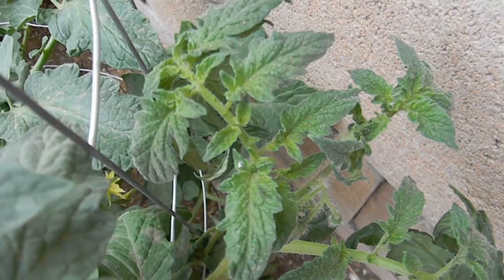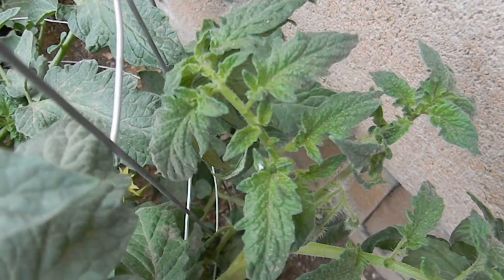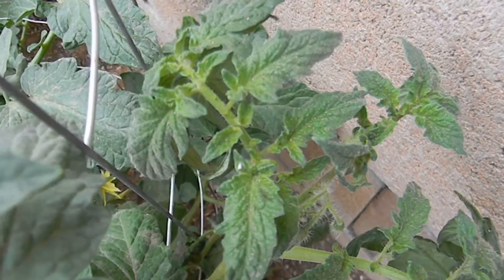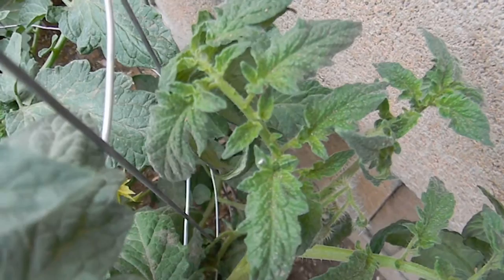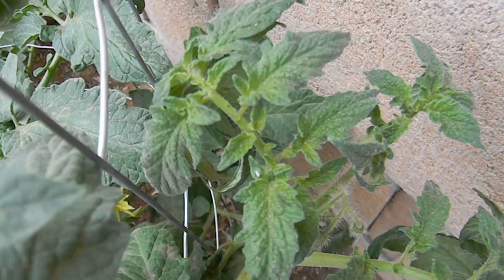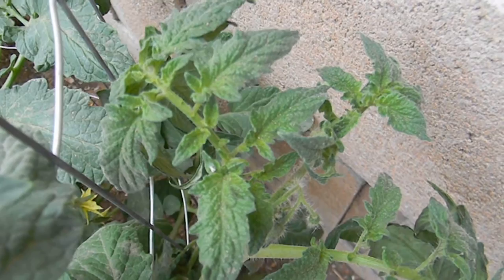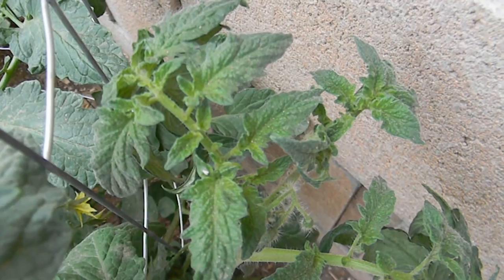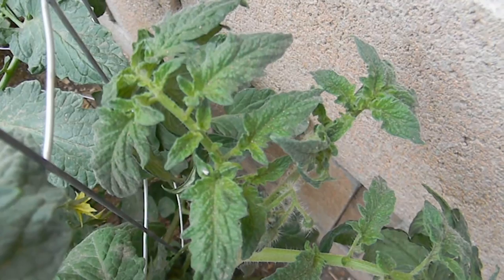Early Season Whitefly Monitoring, Looking for The White Devile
In order to have a healthy garden you need to check the leaves on your plants ever few days, more often if you can. As temperatures warm up more and more pests will be attacking your plants. Aphids and Thrips are the fist leaf pests to arrive but soon loopers, spider mites, Bud & Russet mites and Whitefly will be on the move.

Most biological controls for Whitefly are beyond the cost benefit for nearly all small gardens. There are some many outright lies by sellers of Encarsia formosa and other Whitefly controls is absurd. The first step though in using bio-controls is to ID the species of Whitefly you have. The very lobed end of the wings tells me that this is 99% likely Greenhouse Whitefly, Trialeurodes vaporariorum. In this case I squished the little nightmare and then cut off the leaves right there in case it was laying eggs on the underside the of leaves.
Beneficial agents for Whitefly control;
Amblyseius swirskii; a predator mite that eats white and Cannabis bud mites!
Delphastus beetles, small black ladybeetles that are bloodhounds for whitefly.
Encarsia formosa, but limited narrow temperature range and only for Greenhouse Whitefly, which means many people are buying for the wrong pest.
Eretmocerus eremicus, excellent for both Greenhouse and Sweetpotato whitefly.